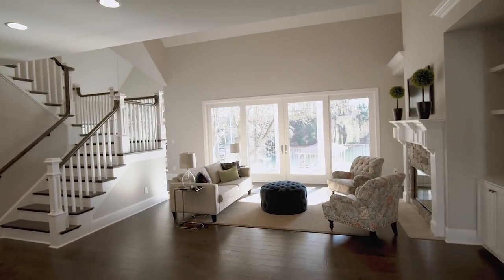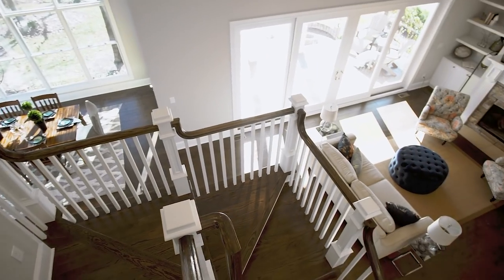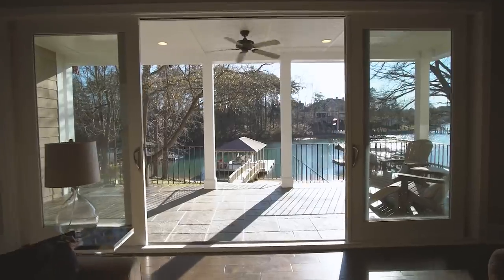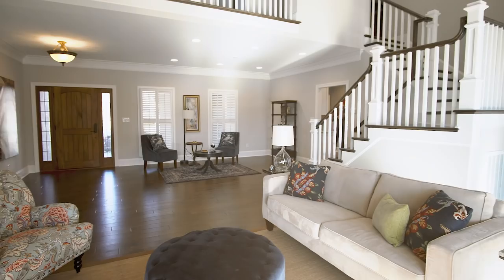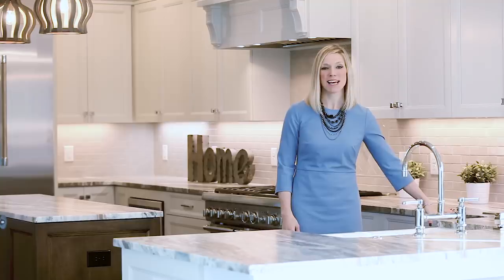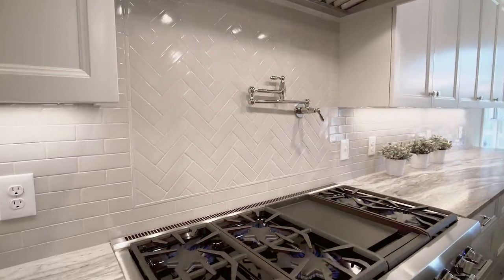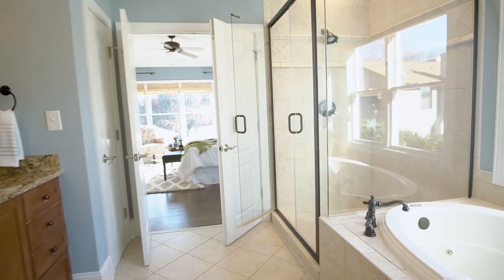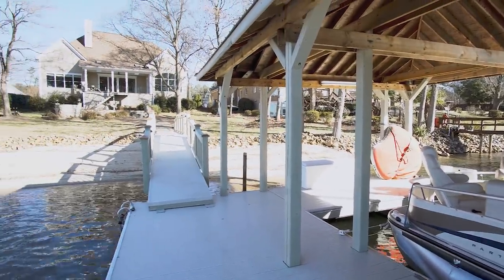19701 Bustle Road, Cornelius, NC | REALTOR Tour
Stunning two-story waterfront home with new renovations just completed by Simonini Homes. Brand new kitchen design with new breakfast peninsula, custom cabinetry, leathered quartz countertops, farm sink and Thermador appliances including 6-burner gas range with pot filler. New open-concept floorplan, new flooring throughout (hardwood, custom designer tile and new carpet) and reconfigured main living area with show-stopping staircase, raising of entry ceiling and oversized sliding glass doors overlooking the lake. Too many new features/changes to list. Enjoy outdoor living on your covered patio, sandy beach and personal dock overlooking Lake Norman with long-range views with plenty of room for a pool.